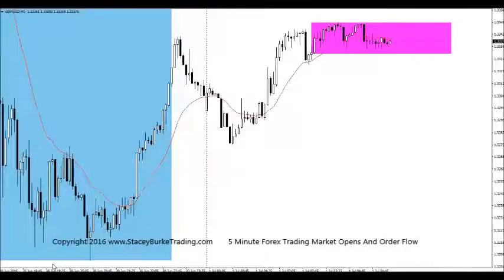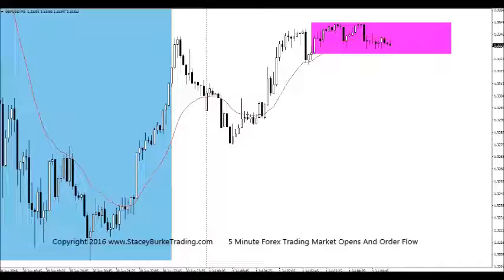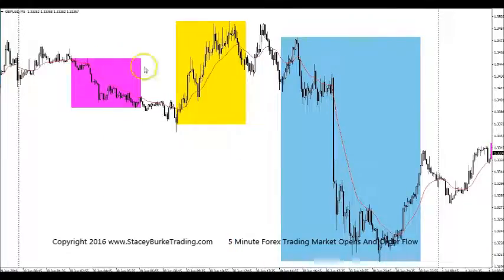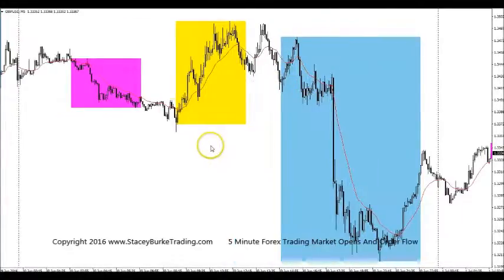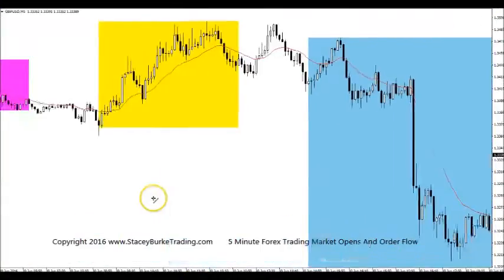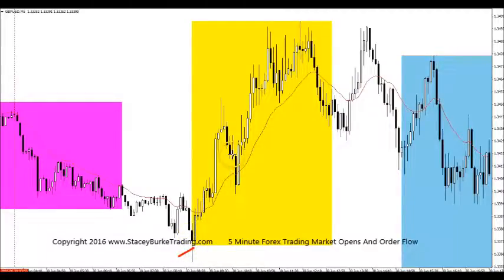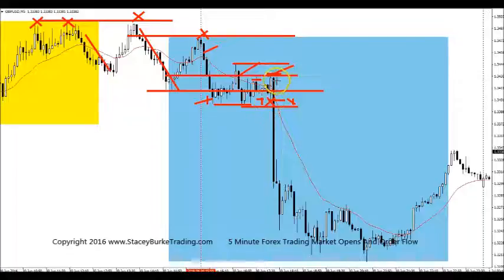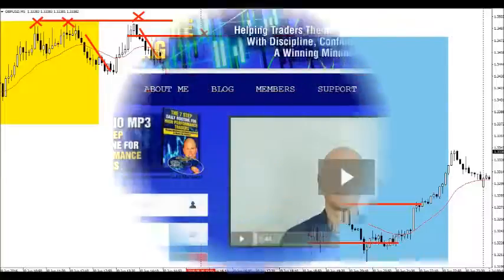5 MINUTE Forex Trading MARKET OPENS And ORDER FLOW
Using some simple 5 minute forex trading methods, London forex market opens can offer traders great opportunities to recognize order flow and areas of potential supply and demand. Trading the US open can also... Get my FREE audio mp3 download "The 7 Step Daily Routine For High Performance Traders"

Understanding Price Action: practical analysis of the 5-minute time frame Bob Volman